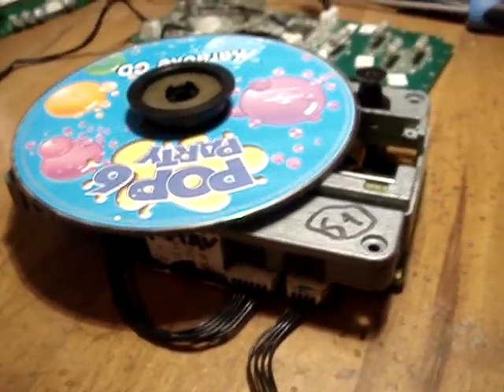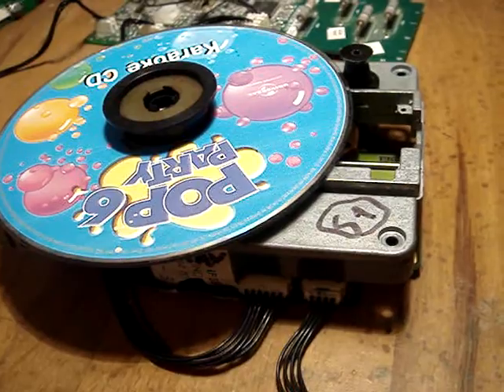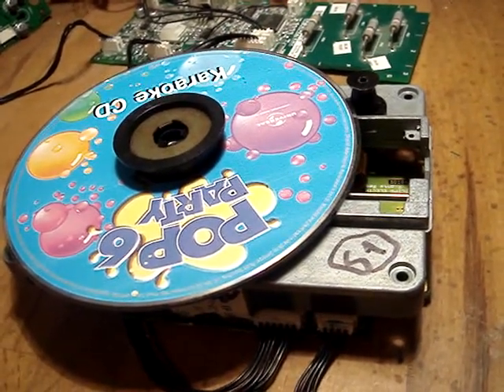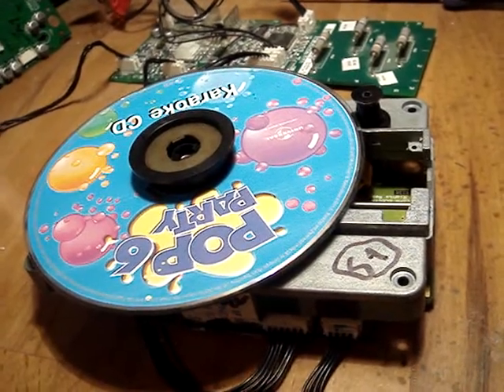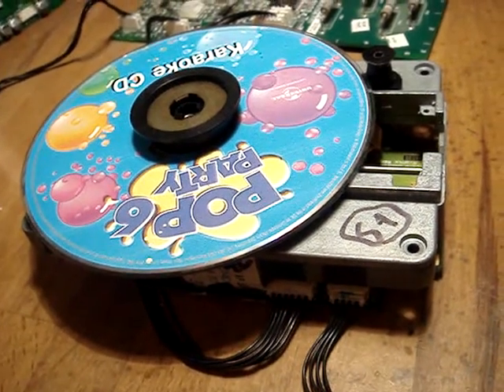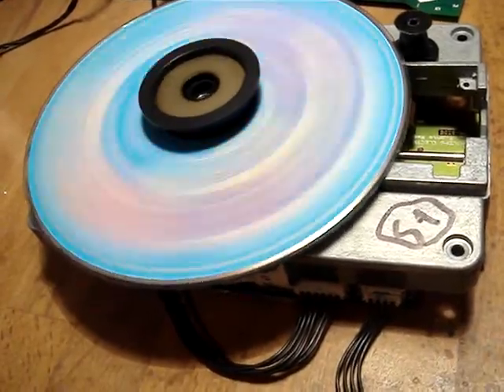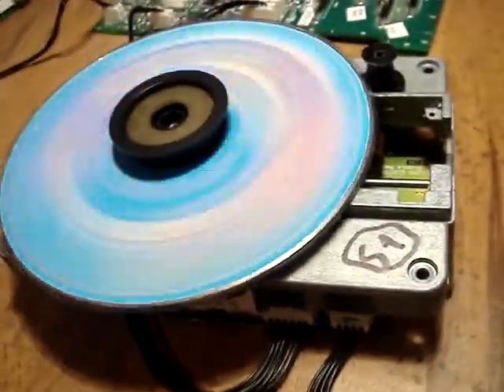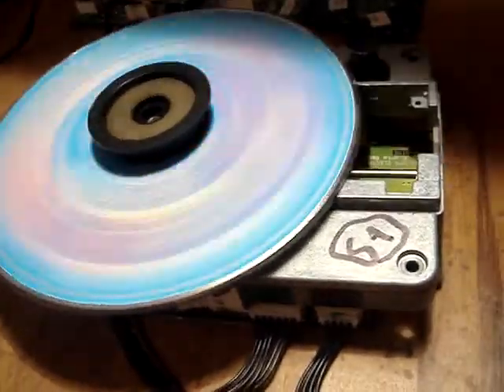Stuart Shropshire Jukebox Laser repair 1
Dear Stuart
Please see video for full details.
Regards
Mark